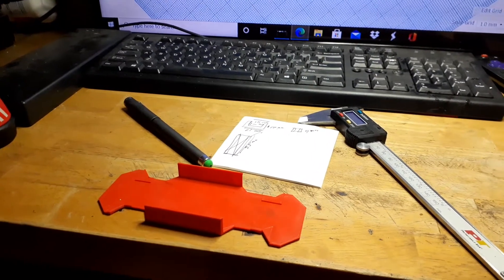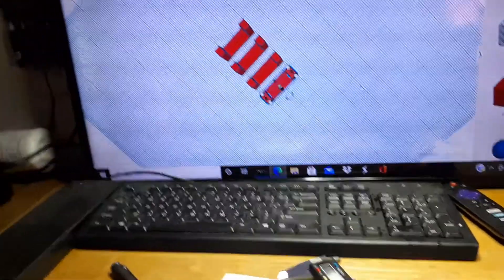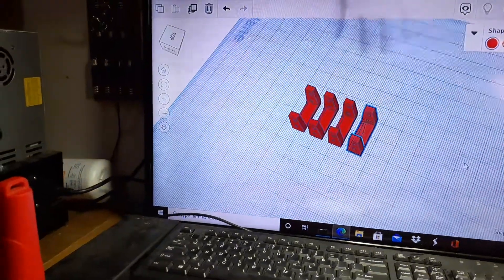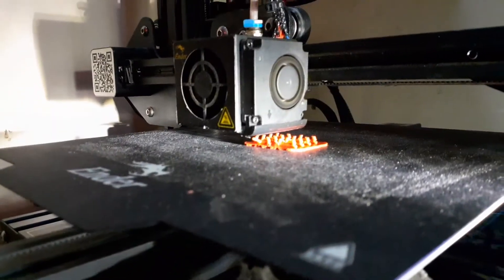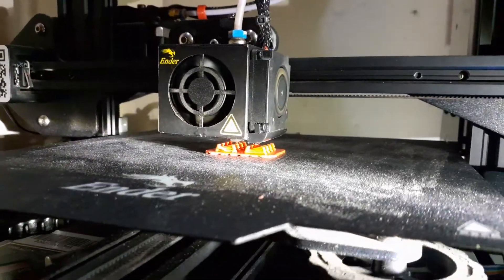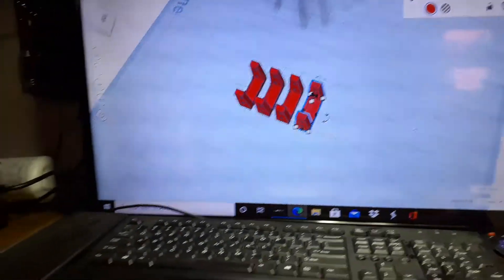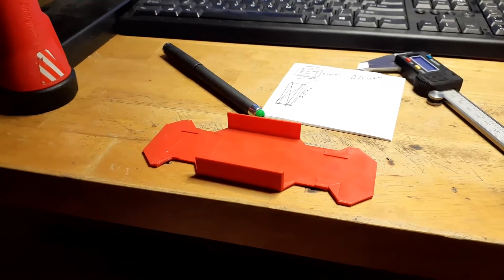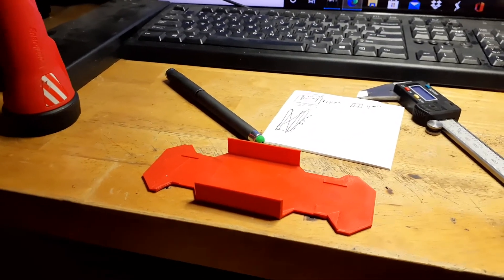rc car print